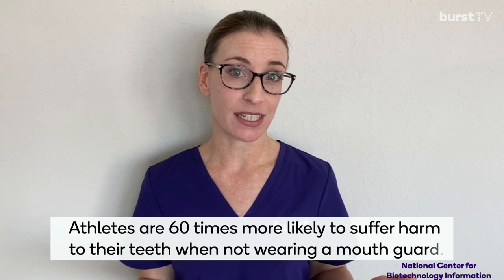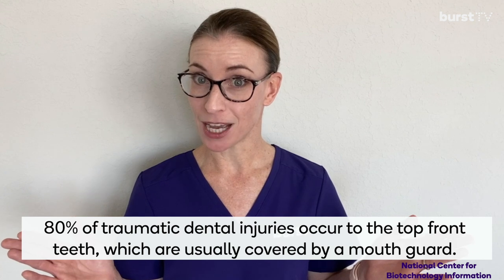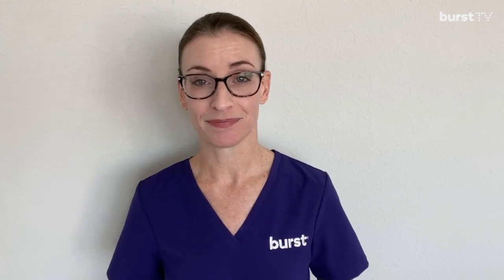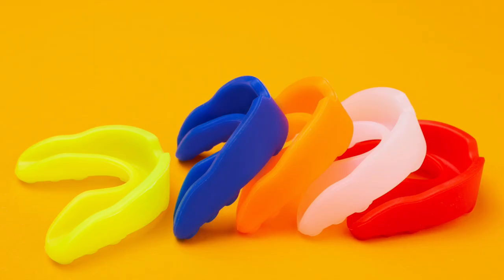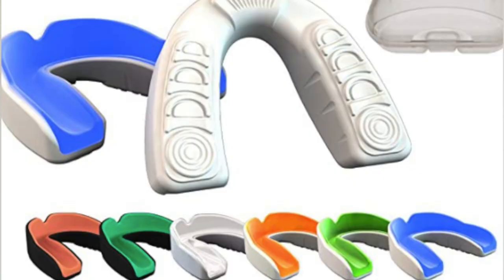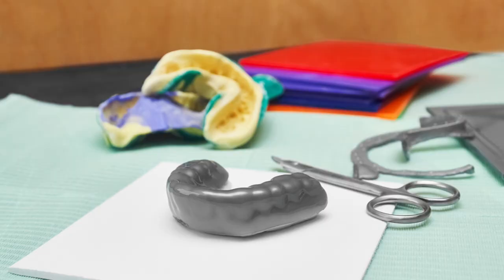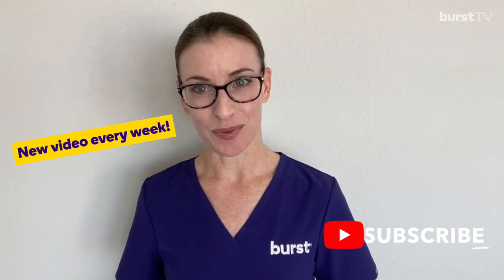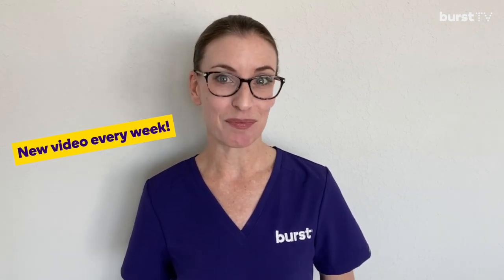How to protect teeth from sports injuries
How well is your athlete protected against sports related dental injuries?

Melissa’s 2nd segment discusses dental injuries in sports.  This video she discusses how to protect and prevent teeth from sports injuries.
She discusses the types of sports mouth guards and how even helmets can be added to reduce dental injuries.
Athletes are 60 times more likely to suffer harm to their teeth when not wearing a mouth guard.
80% of traumatic dental injuries occur to the top front teeth, which are usually covered by a mouth guard.
So how do they protect teeth?
 A mouth guard forms a protective layer between your teeth and the point of impact when properly worn.
Remember the cost of dental injuries can be hundreds, even thousands of dollars so investing in a mouth guard is really important.